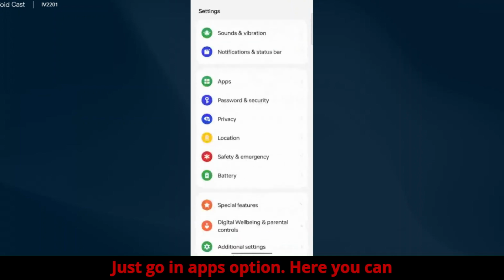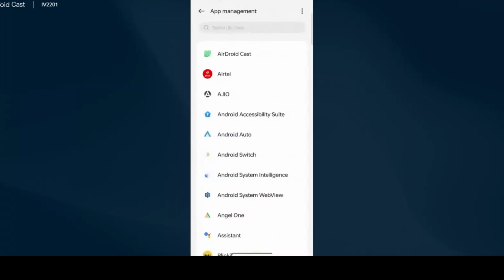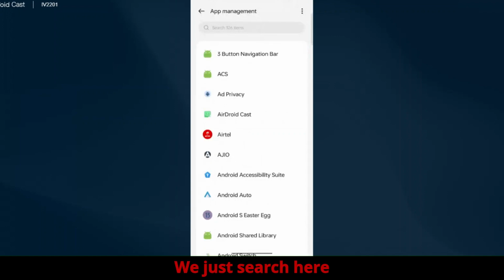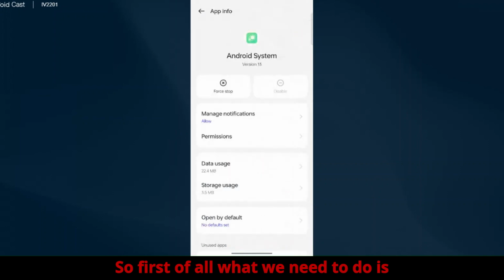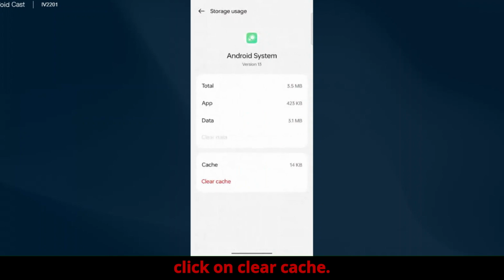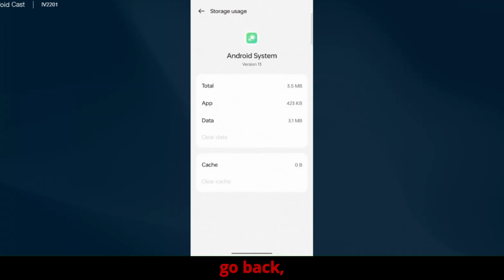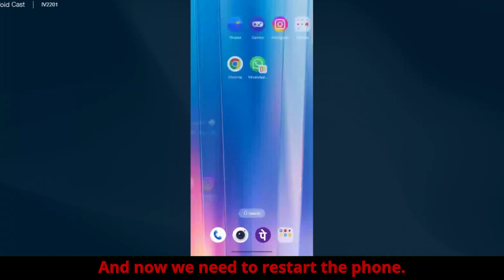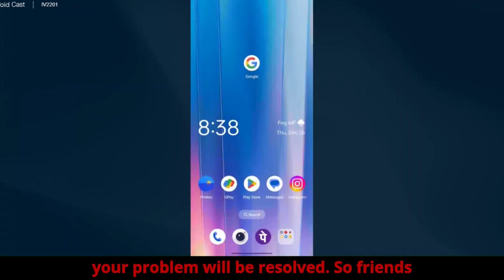How to fix android system keeps stopping problem 2025 I android system keeps stopping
In this video I am going to show you How to fix android system keeps stopping problem 2025 I android system keeps stopping

And find out android system
I hope that this method solve android system keeps stopping problem 2025.